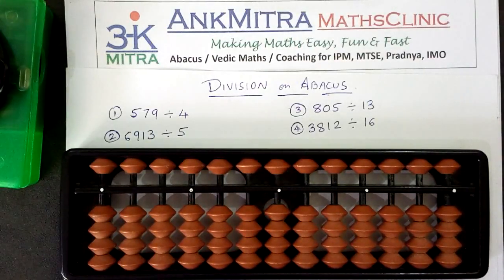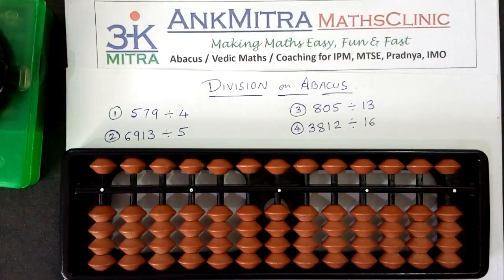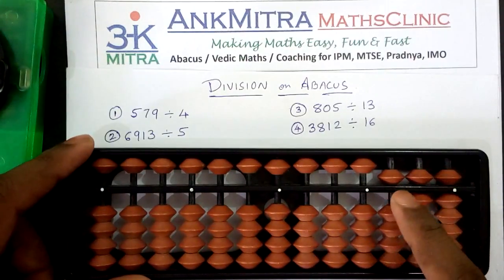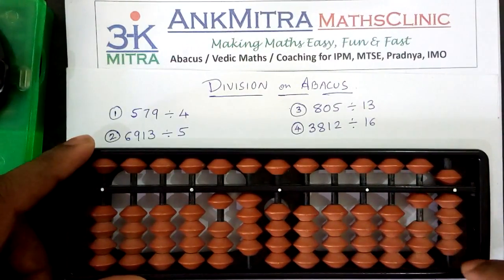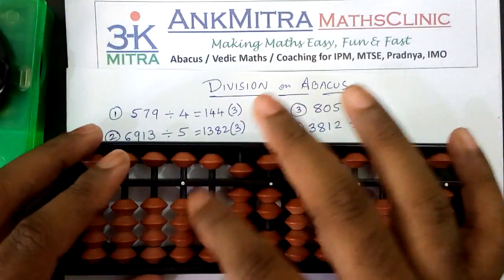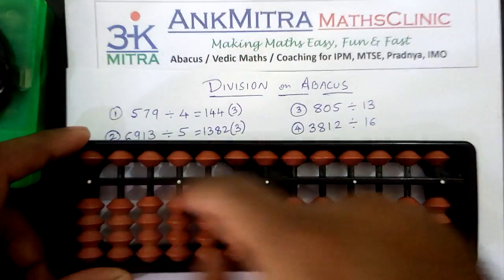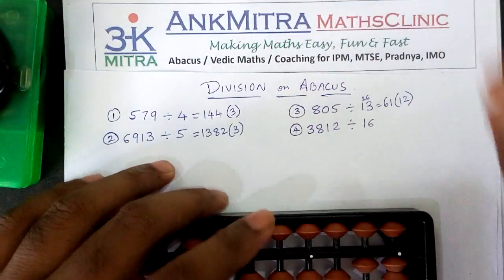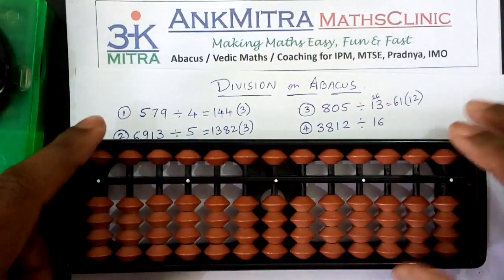Abacus || English || Division on Abacus - More Examples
This video is in continuation of my previous video on Division using the Abacus. That video is available at the following link: